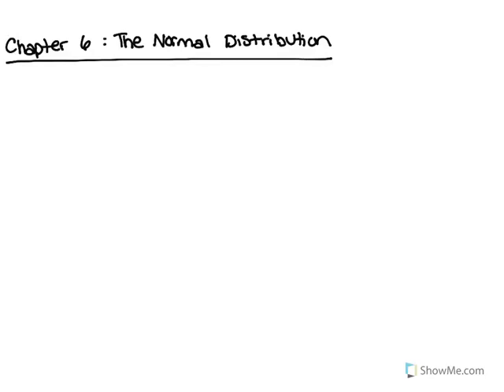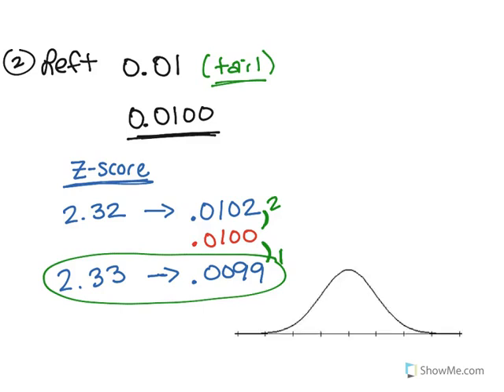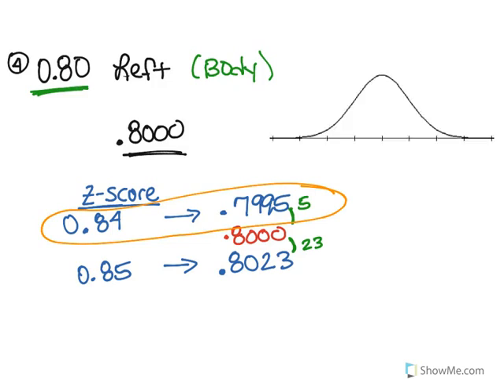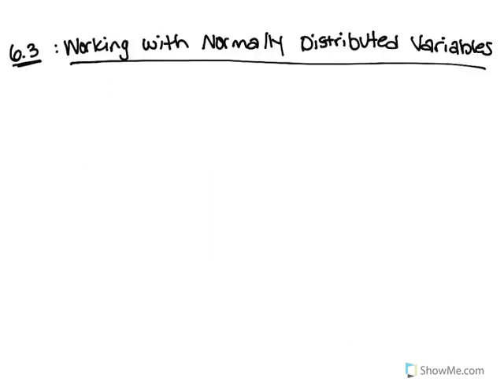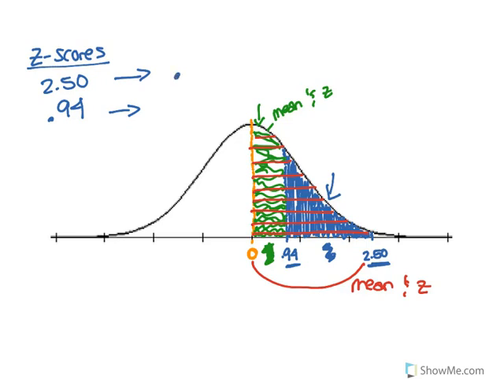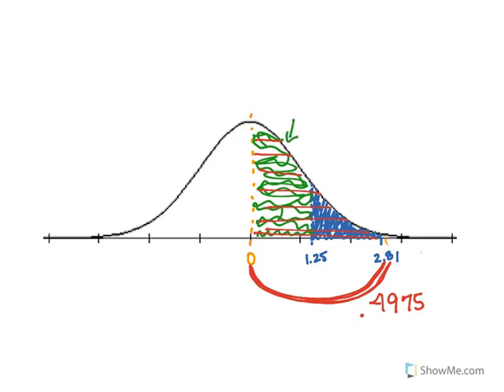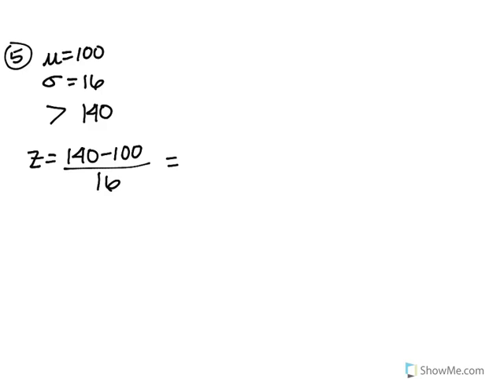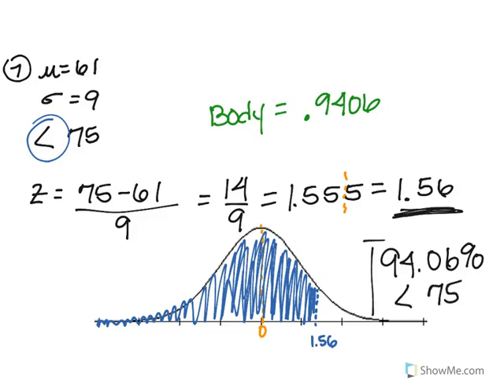MAT 2323 Chapter 6 Normal Distribution